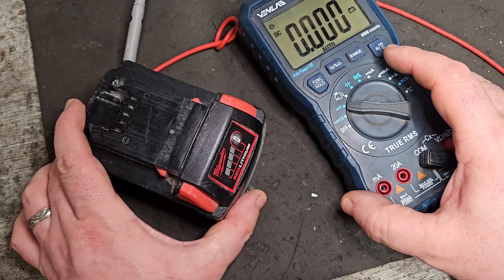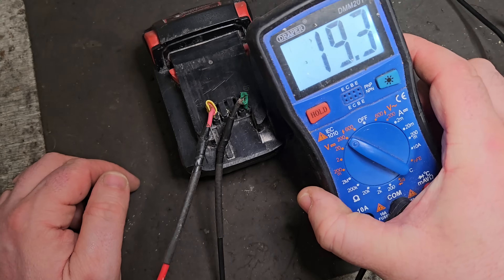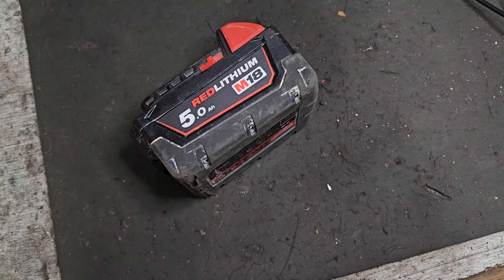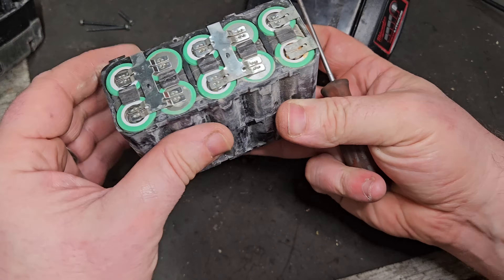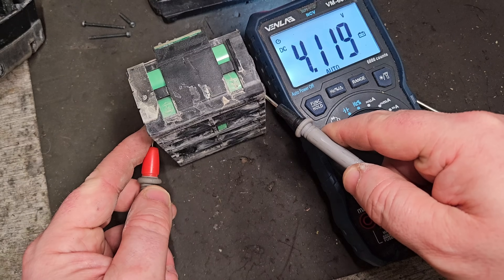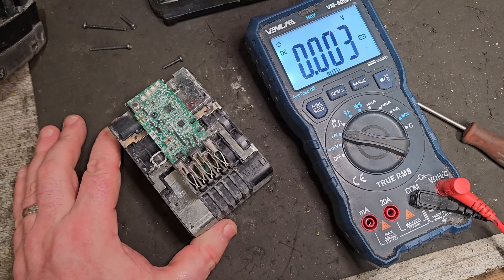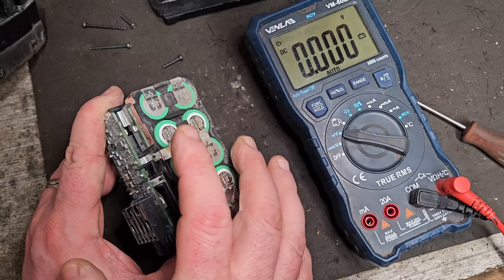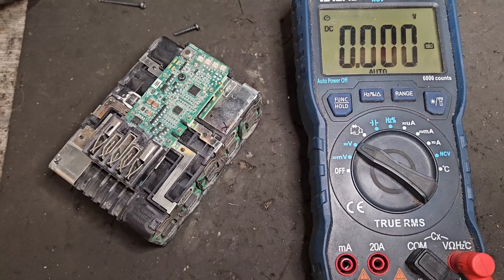Milwaukee Battery repair course EPISODE 8 Why is cell balance so important?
Welcome to Episode 8 of my Milwaukee M18 Battery Repair Course! In this episode, I show you how to identify cell imbalance in a Milwaukee M18 battery pack. Imbalanced cells can cause charging issues, reduced runtime, and even battery failure. I will guide you through the process of testing individual cell voltages with a multimeter, understanding what to look for, and how to diagnose a potential imbalance problem. By the end of this episode, you'll know how to properly assess your Milwaukee M18 battery pack for any cell-related issues and be one step closer to full battery restoration.

Cell Imbalance Diagnosis

How to Test Battery Cells

Milwaukee Battery Troubleshooting

Identify Imbalance in Battery Pack

Fixing Milwaukee M18 Battery

Cell Testing Milwaukee M18

Battery Pack Imbalance Solution

Milwaukee Battery Course Episode 8

Power Tool Battery Repair Guide